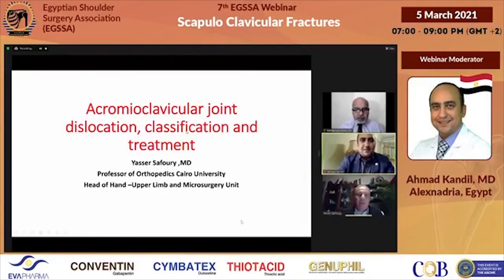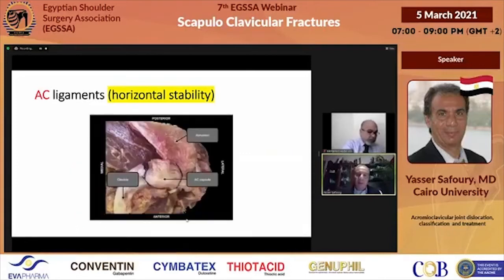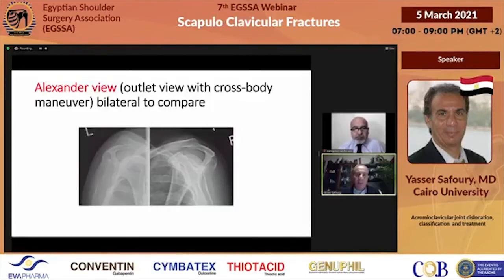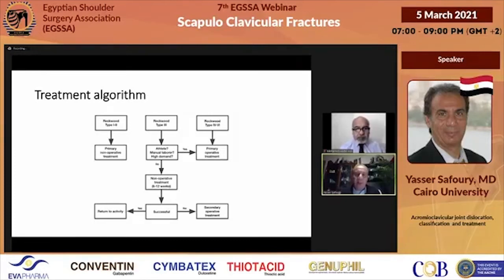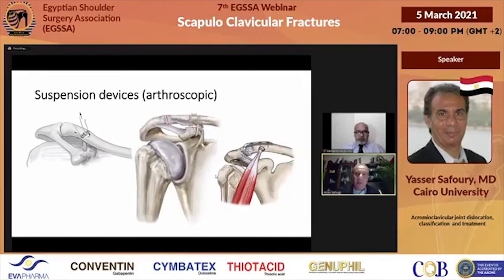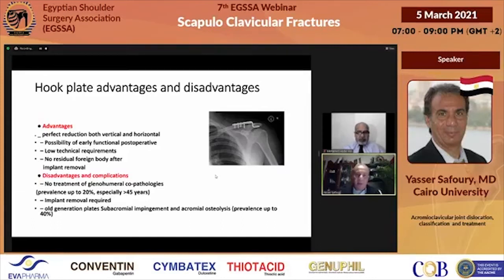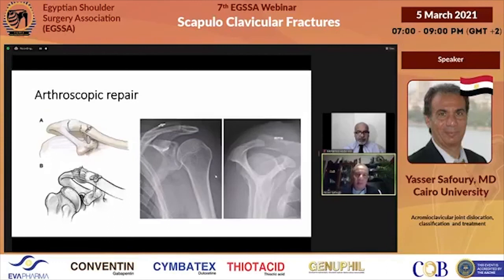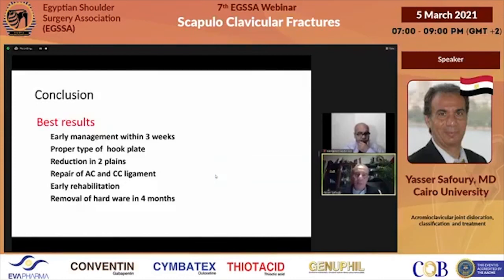Acromioclavicular joint dislocation, classification and treatment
Acromioclavicular joint dislocation, classification and treatment - Dr.Yasser Elsafoury - Webinar 7